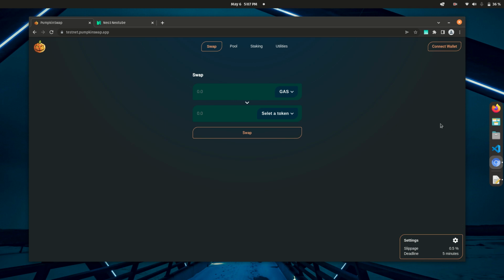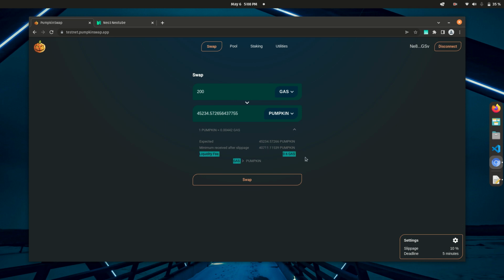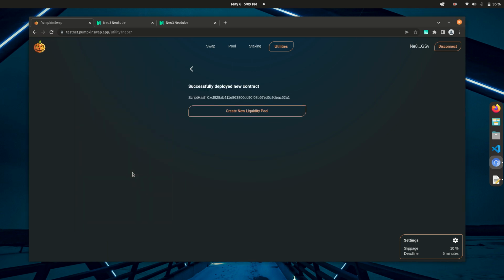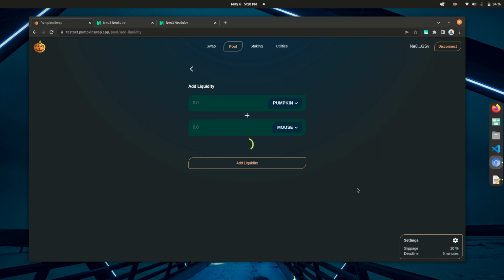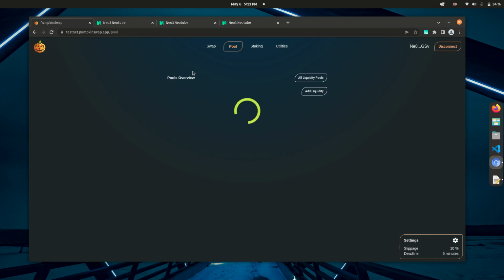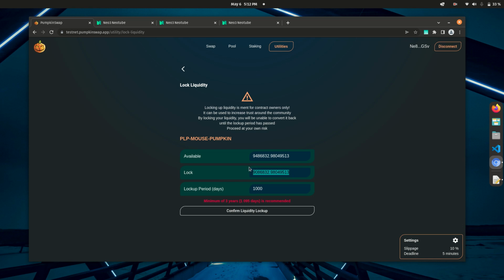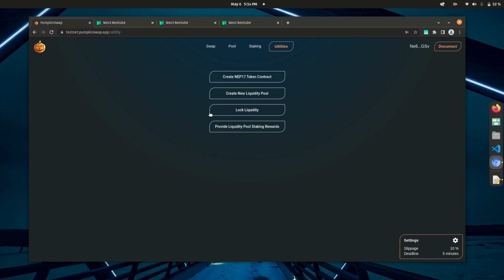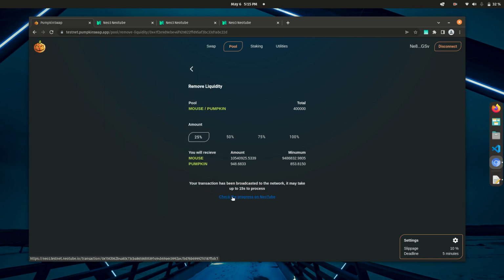Introduction to Pumpkin Swap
Introduction to Pumpkin Swap on Neo Blockchain